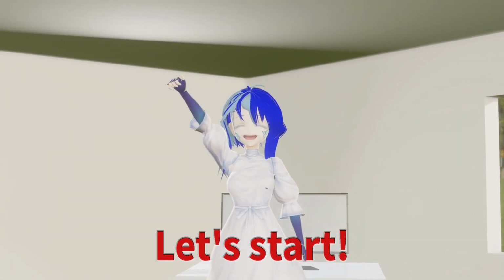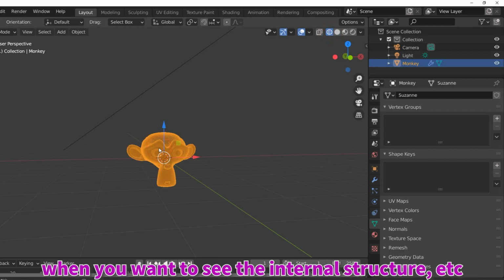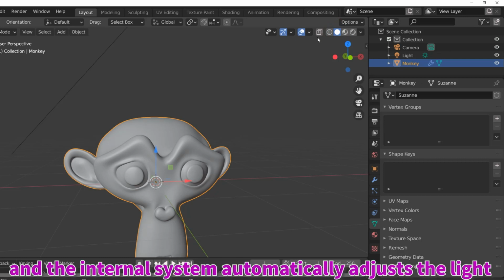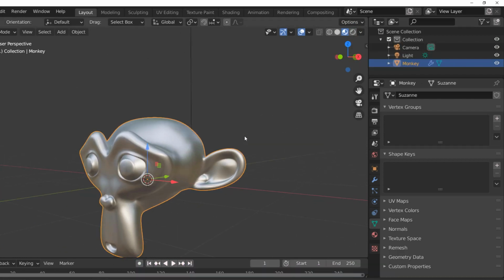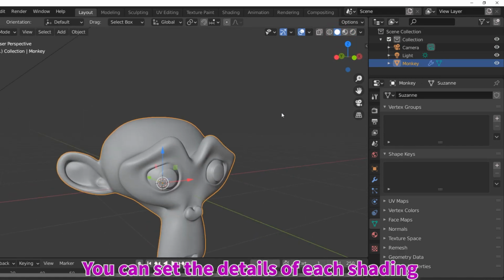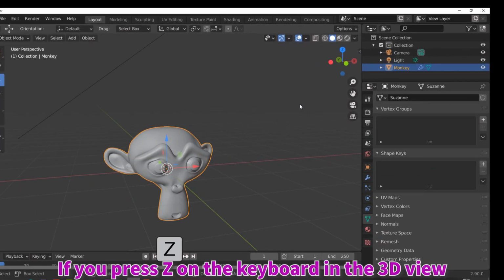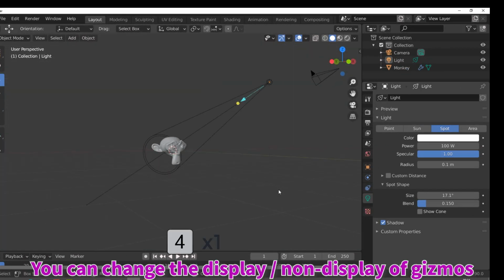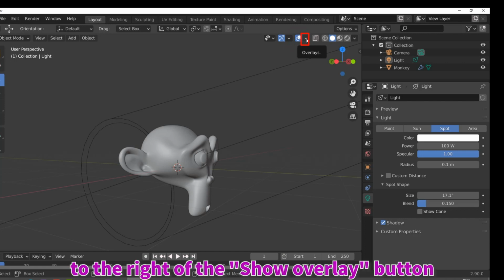【No.03-03】【Blender】[Beginner] SWITCH SHADING